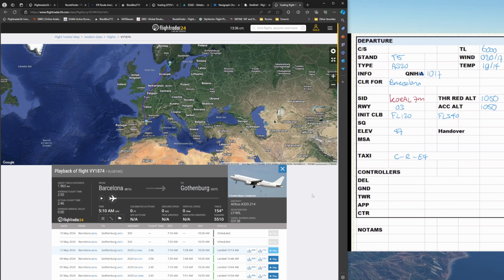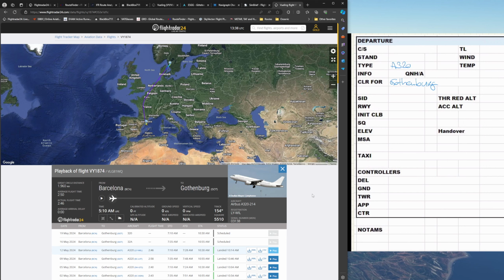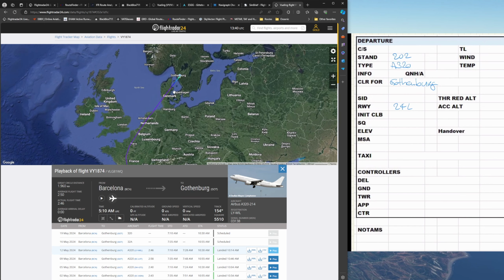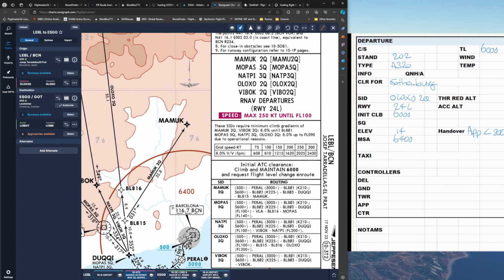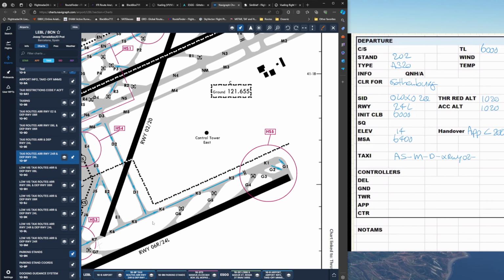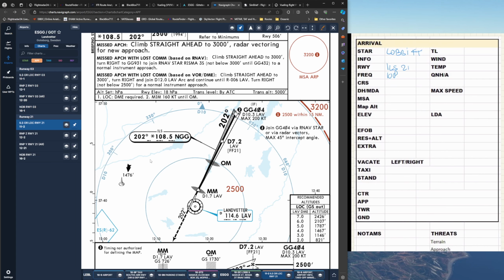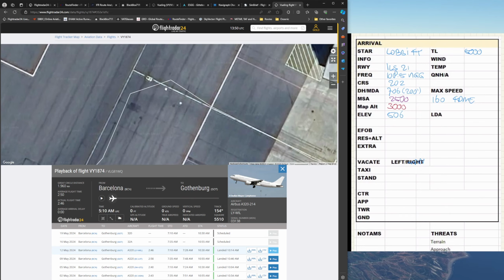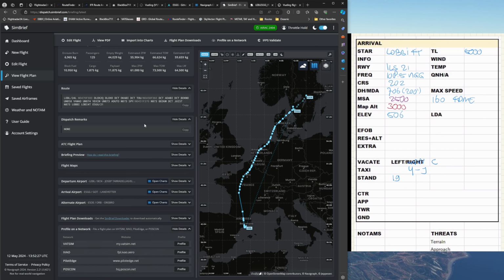How I plan my flight sim IFR flights MSFS2020 XP11 XP12 Fenix A320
In this video I show how I plan my IFR flights when flight simming. Shown is a flight for the Fenix A320 in MSFS 2020, but the same process can be used for any IFR flight in any simulator.
As part of the process, I am using a custom worksheet that I am filling out on my iPad.
In this example, a flight for Vuelling from Barcelona LEBL/BCN to Gothenburg ESGG/GOT is planned from gate to gate.

Timeline:
00:00 Intro
00:44 Worksheet
01:39 Departure details
09:35 Arrival details
14:53 Saving and generating the flight
15:22 Checking the details